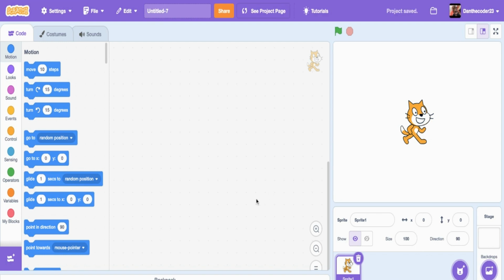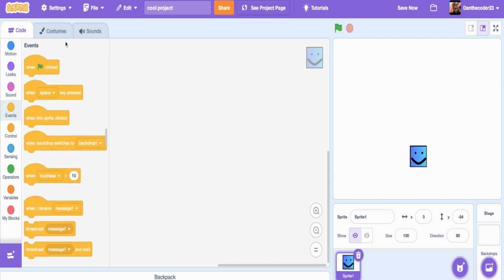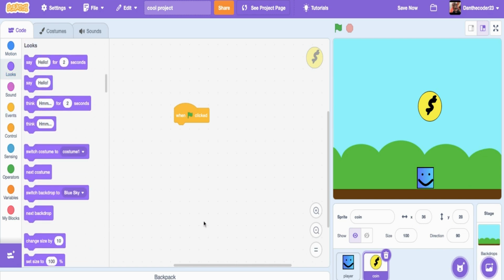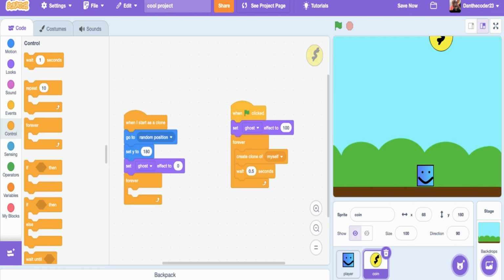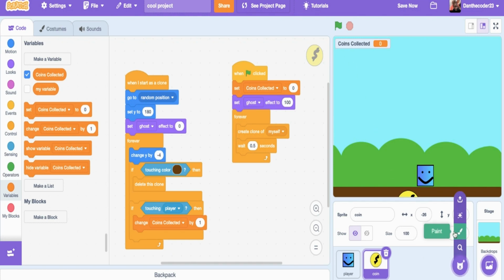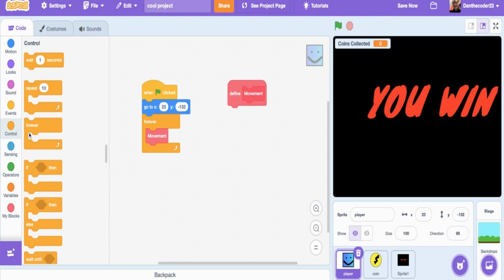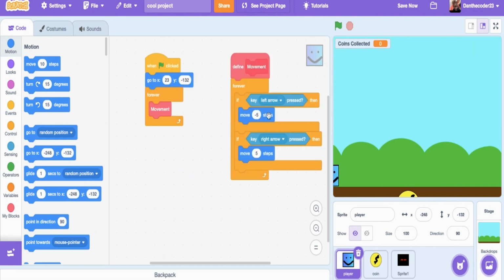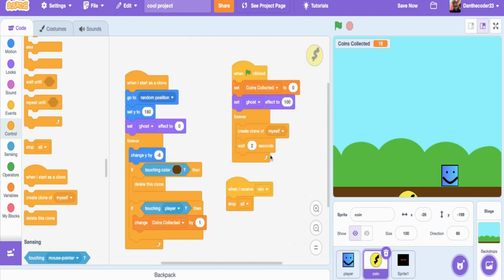scratch dodge game |Tutorial Non buggy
a simple yet fun gam part 2 soon